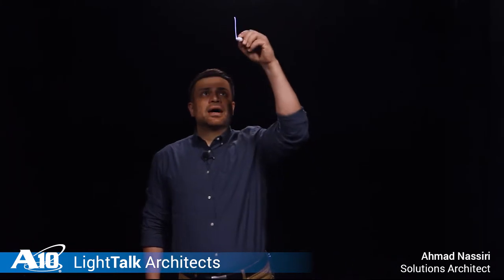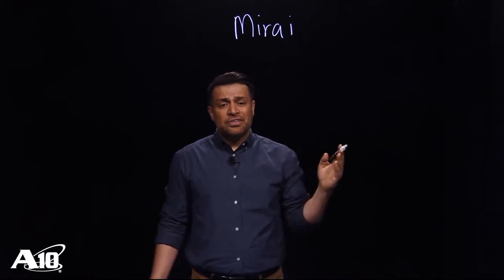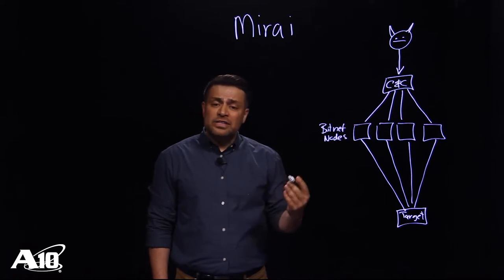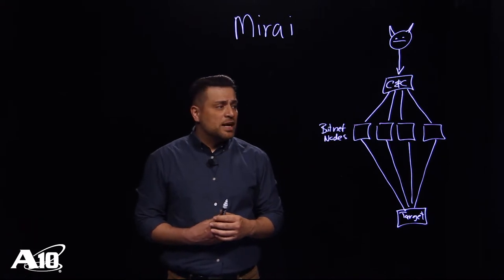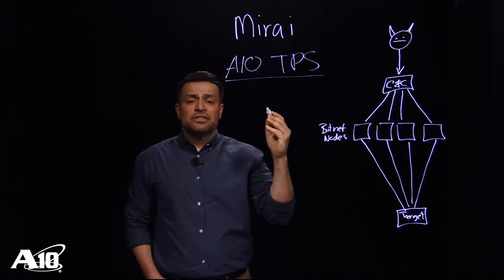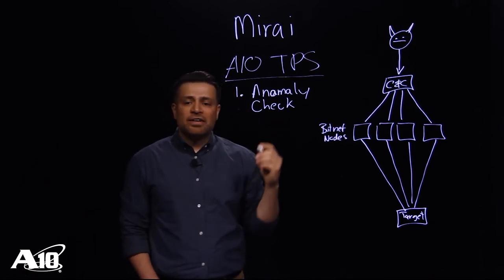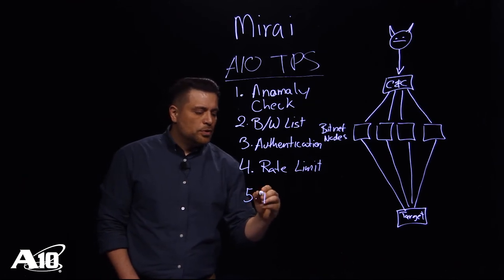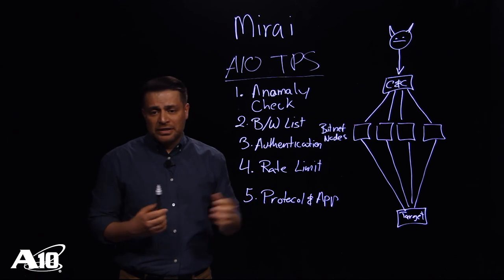What is the Mirai Botnet, How to Prevent DDoS Attacks?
In this video, Solutions Architect, Ahmad Nassiri, explains what the Mirai DDoS attack is, the way it works and how to protect your networks against it.